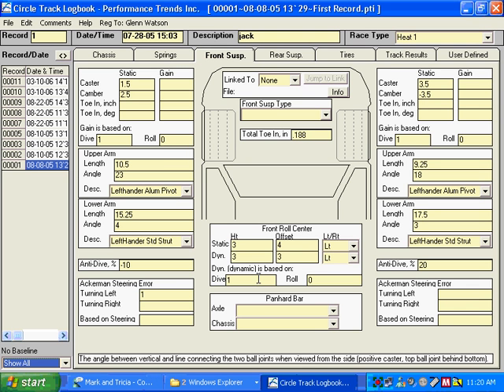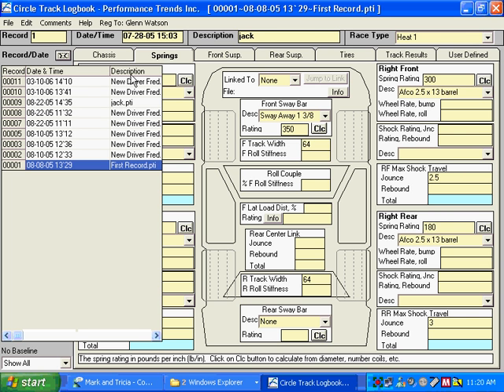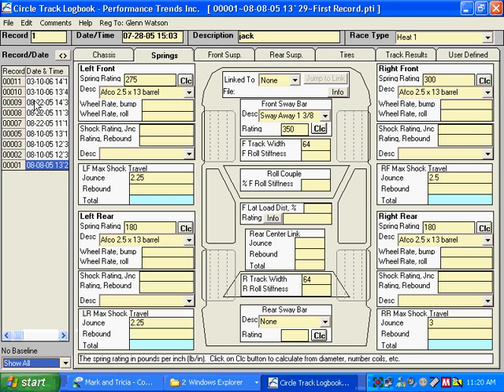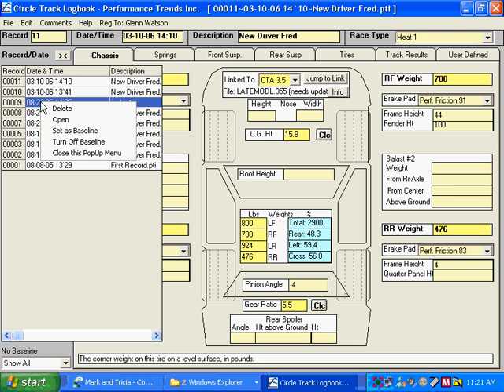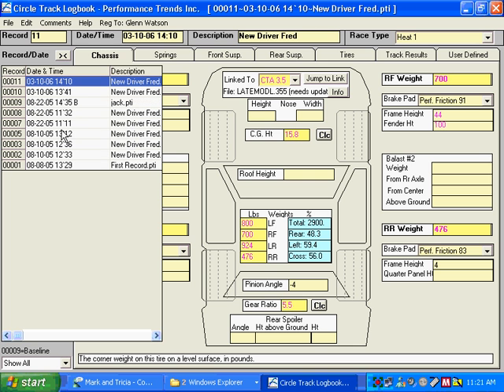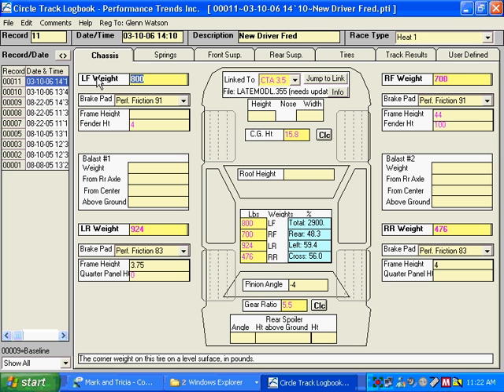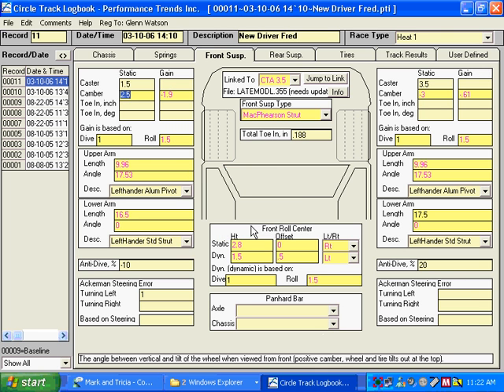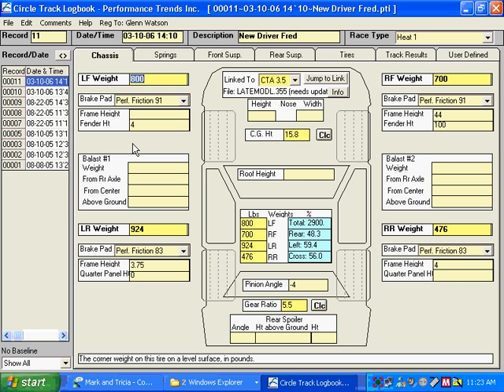Circle Track Log Book Record List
Shows how to use the Record List on the left side of the screen to open, delete, find, or set a record as a Baseline for comparisons.